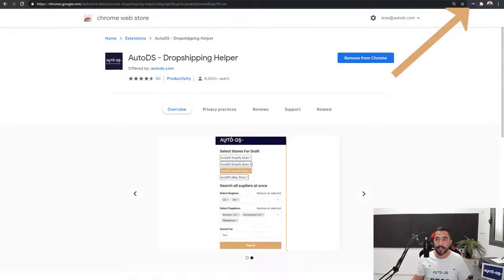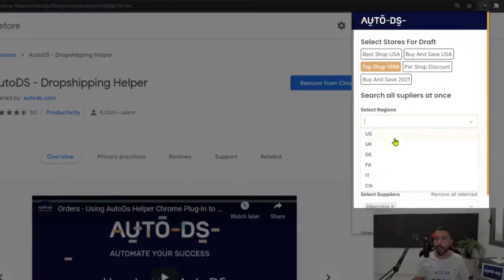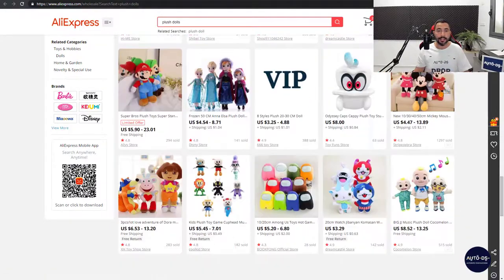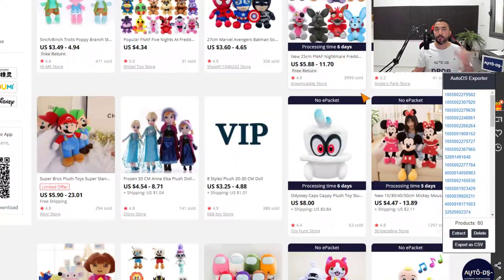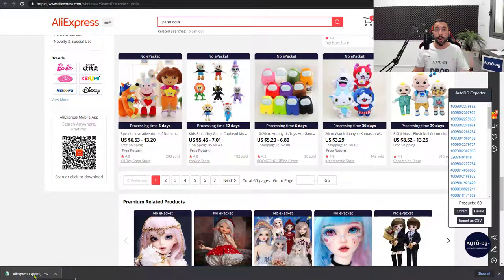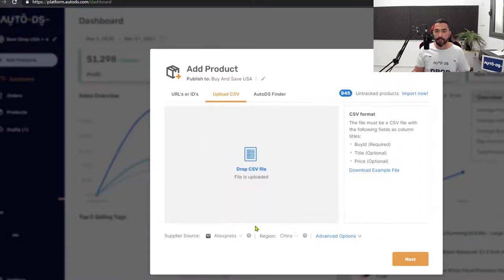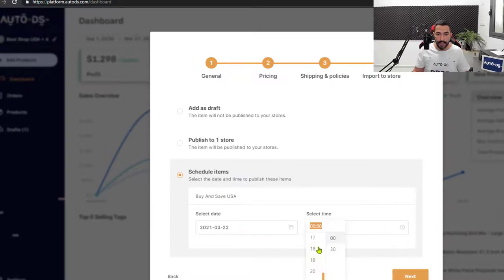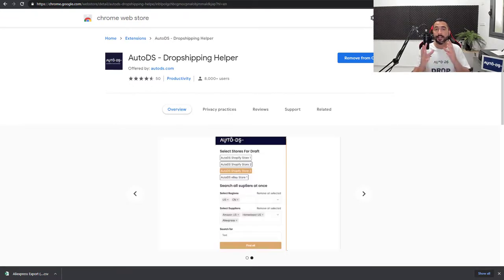How To Use The Multiple Item Grabber With The AutoDS Chrome Extension Helper | Dropshipping 2021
Learn how to add as many products as you want to your dropshipping stores with just a few clicks of a button!

To start using the AutoDS Helper Extension click the

Also, DON’T click this link if you want to succeed with your business 👇

✅ Sell These Right Now - The HOTTEST Dropshipping Products